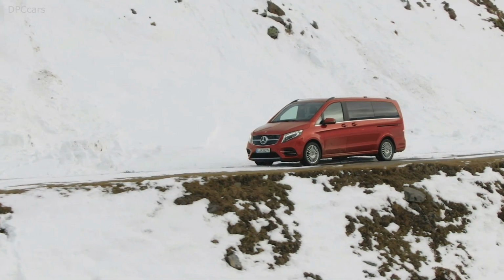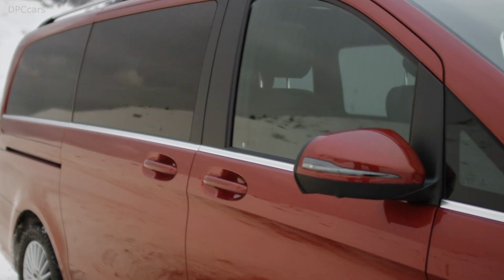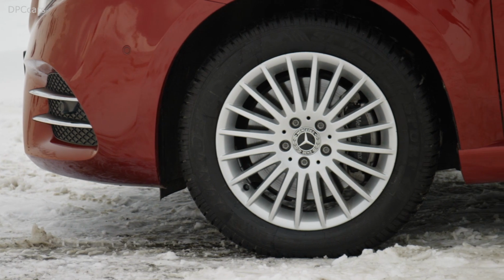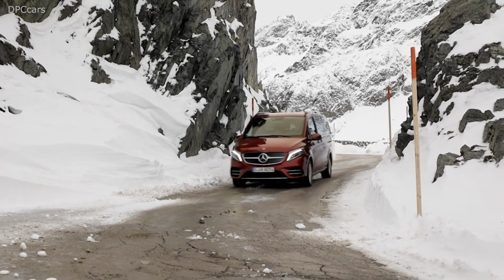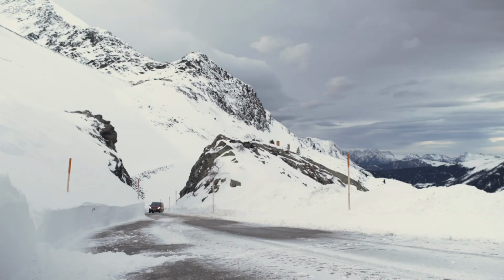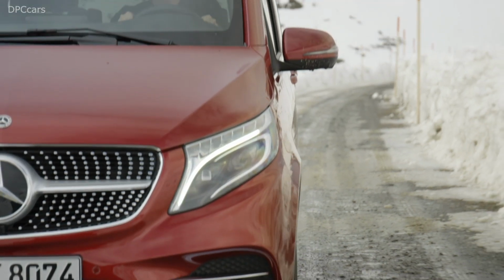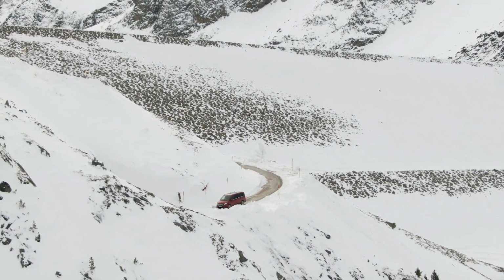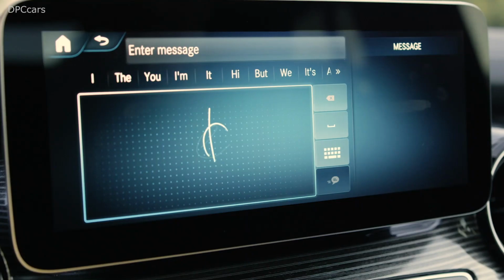2020 Mercedes Benz V Class V300d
It’s unclear as to which seating option Mercedes is considering for the V-Class Elite in India. Globally, it ranges from a 4-seater to an 8-seater while the existing pre-facelift V-Class in India is available in the 6-seater (Exclusive) and 7-seater (Expression) guise. The biggest change that came with the facelifted V-Class though was the inclusion of a new diesel mill. The 2.0-litre four-cylinder diesel engine is offered in two states of tune: V 250 d and V 300 d.  The V250 produces 190PS/440Nm and the V 300 d puts out 239PS/500Nm. Whether Mercedes will offer the new powerplant or continue to use the existing BS6-compliant 2.1-litre diesel engine capable of 163PS/380Nm is yet to be seen.

Audio used with permission courtesy of quickcarreview.com